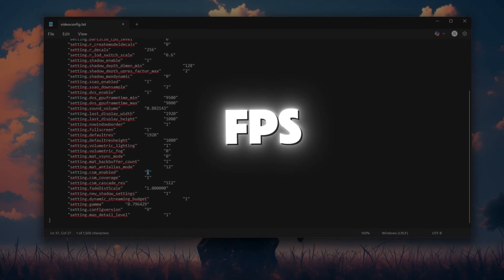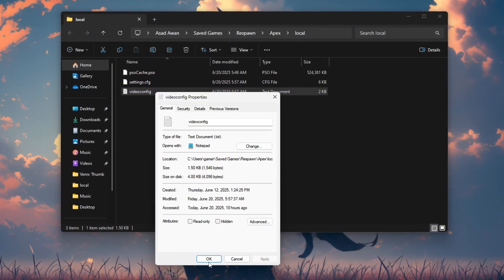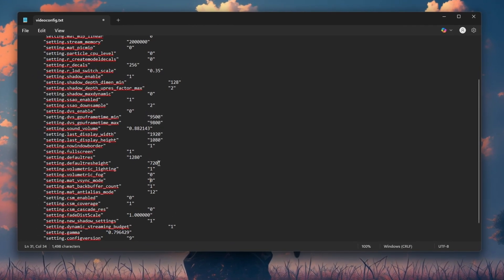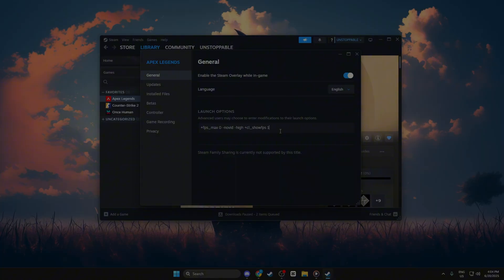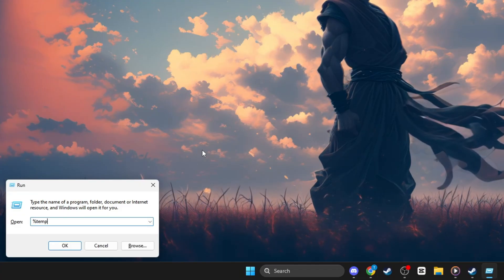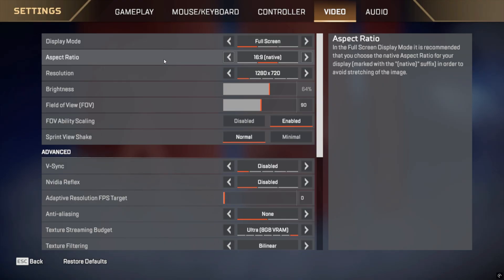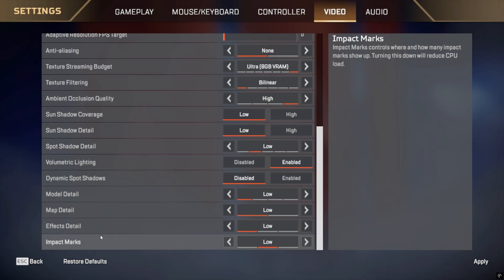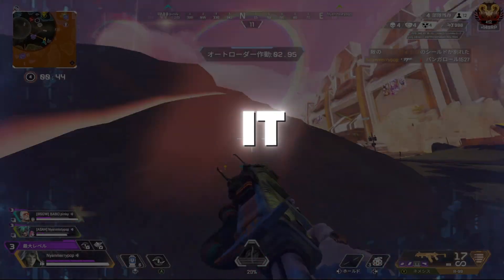🔧How To Boost FPS, Fix FPS Drops in Apex Legends Season 25 | Apex Legends Low End Pc Lag Fix 2025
apex legends fps boost // apex legends // apex legends fps

Struggling with FPS drops, lag, and stutters in Apex Legends Season 25? 🎯 This video covers the best settings and tweaks to boost FPS, fix lag spikes, and optimize performance even on low-end PCs! Whether you’re competitive or casual, these tips will help you get the smoothest gameplay possible! 🎮🔥

0 Ping Guide : how to get 0 ping in fortnite Chapter 4 Season 4 ( Easy Method )

Video Title: 🔧How To Boost FPS, Fix FPS Drops in Apex Legends Season 25 | Apex Legends Low End Pc Lag Fix 2025

Velvox